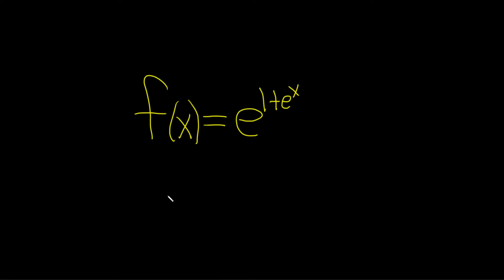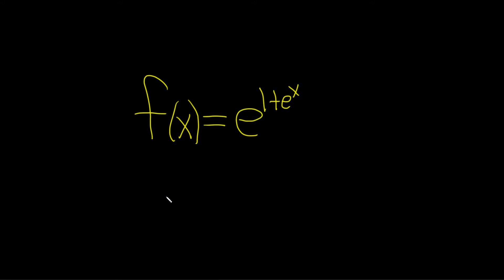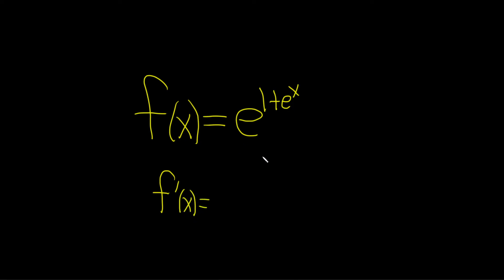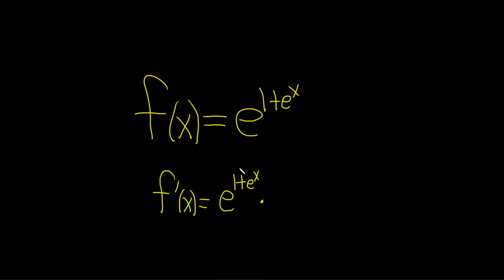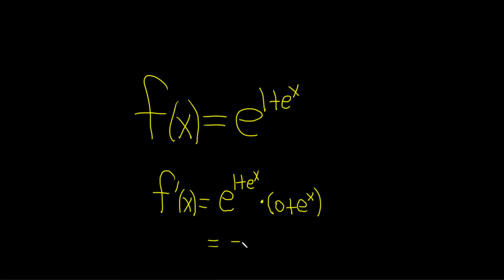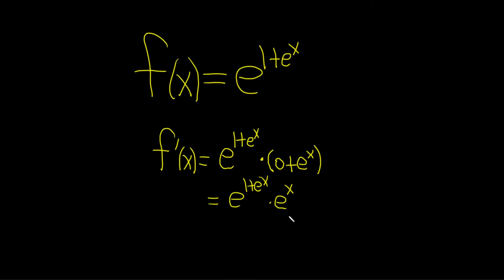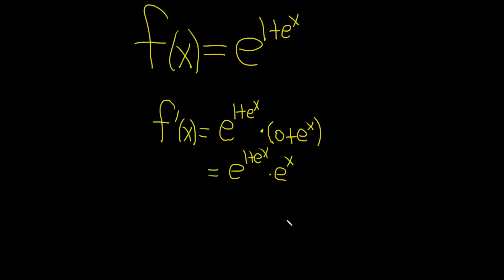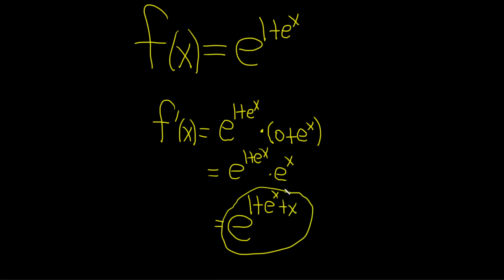Derivative of f(x) = e^(1 + e^x)